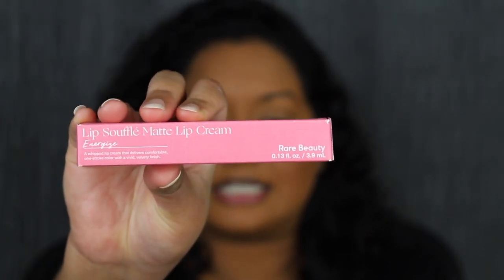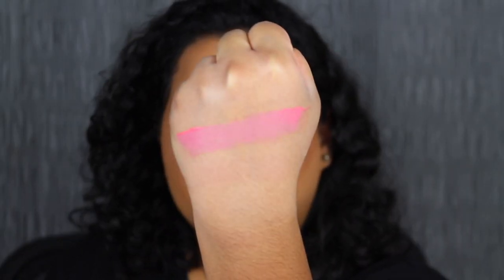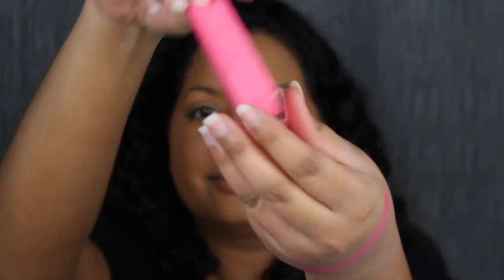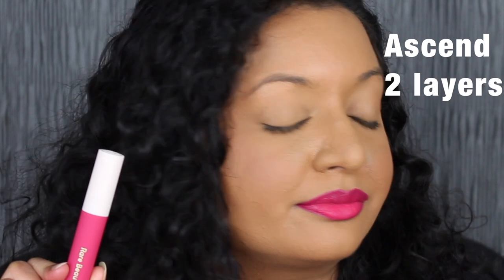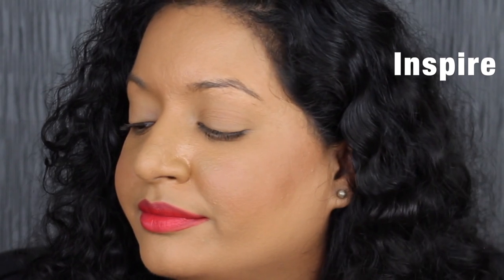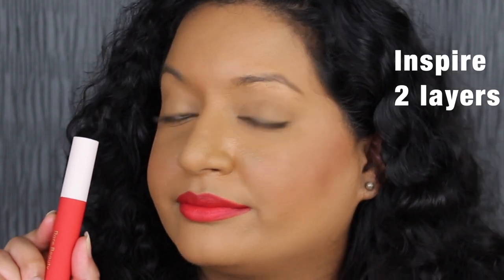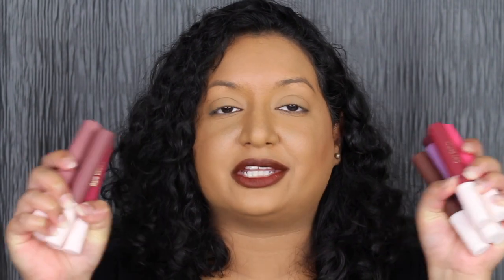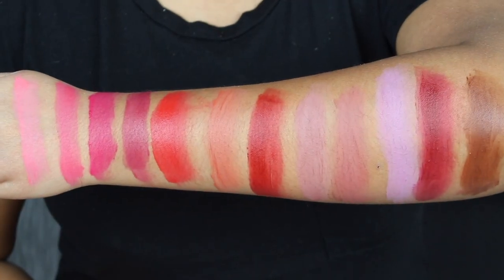Rare Beauty by Selena Gomez Lip Souffle Matte Cream Lipstick Review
Add me on Instagram: AskCandace These lip creams retail for $20 each. There are 12 shades in this collection. Courage (nude mauve) ,Brave (muted terracotta), Fearless (deep mauve rose),Thrilling (true brown), Motivate (watermelon pink), Inspire (bright red),  Ascend - deep fuschia, Energize (bright coral), Strengthen (dark cool red),  Heroic (true berry), Transform (deep wine) and Daring (muted lavender). I preferred to apply two layers as it gave an even coat. I loved this formula so lightweight almost went to sleep with it on lol. I wore the shade in Thrilling my entire day it did start to fade after 8+ hours. I didn't have to apply after eating and drinking there was still product on my lips.

xoxo Candace

Products Mentioned:

Rare Beauty by Selena Gomez Lip Souffle Matte Cream Lipstick